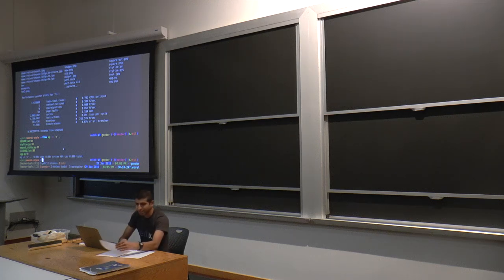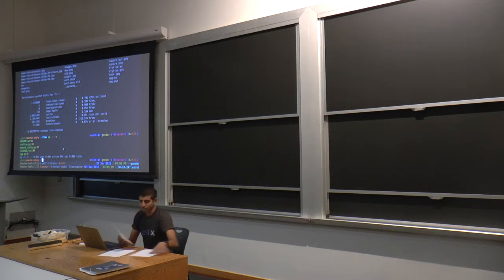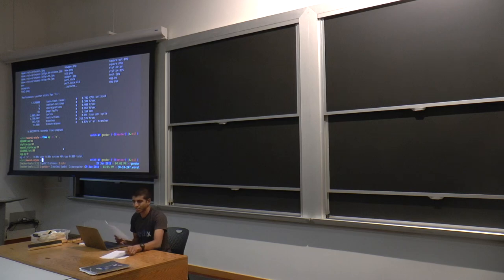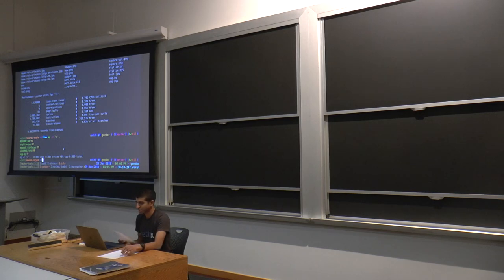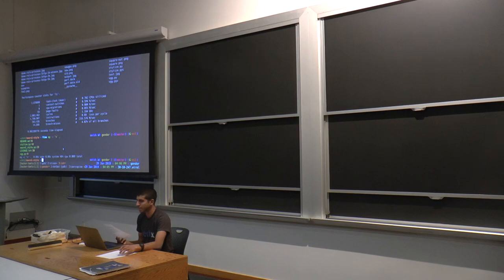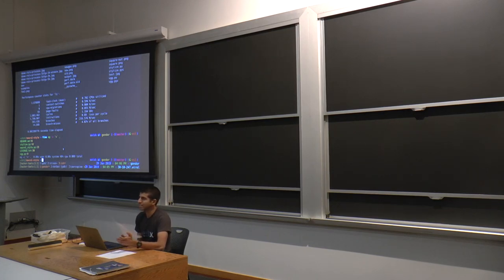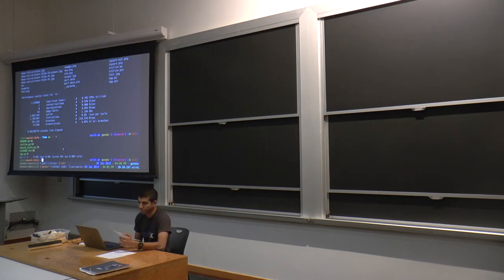Lecture 13: Package and Dependency Management (2019)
You can find the lecture notes and exercises for this lecture There's a better view of the screen